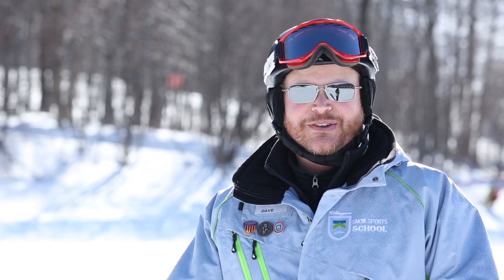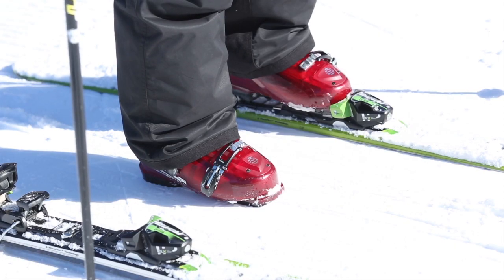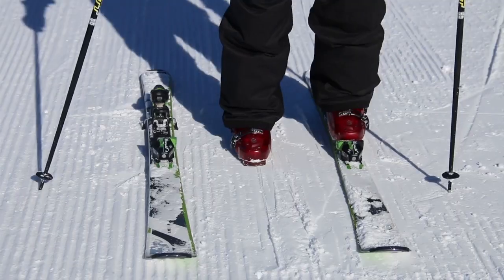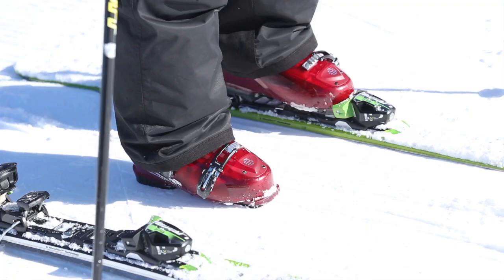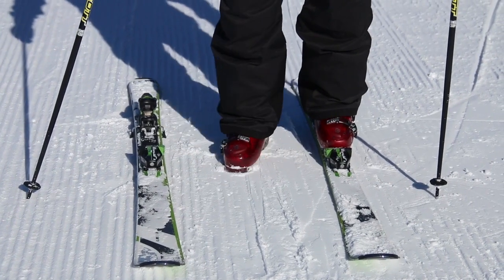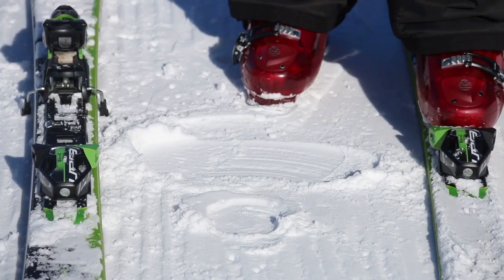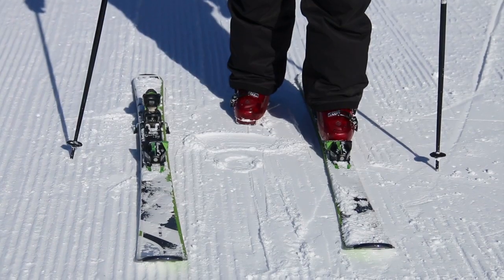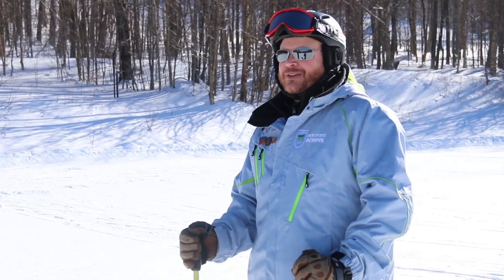How to Rotate Feet & Legs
Rotating your feet and legs is a fundamental skill of making a turn. To learn more fundamental skills and improve your skiing visit the Killington Snow Sport School.